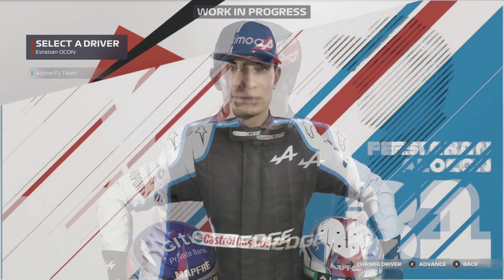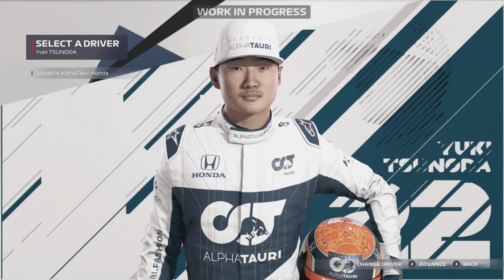F1 2021 Gameplay & First Impressions (Formula 1 Game 2021)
Formula 1 Game 2021 Gameplay is looking & feeling great! Let's take a look at all the new F1 2021 game & details!